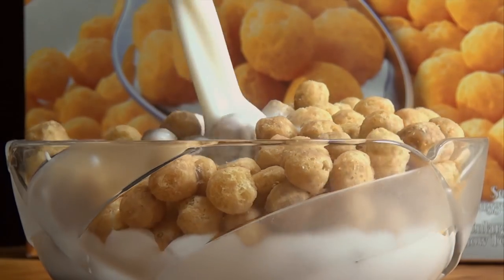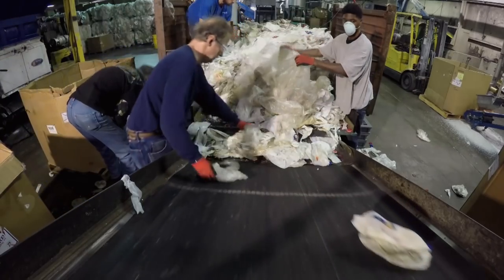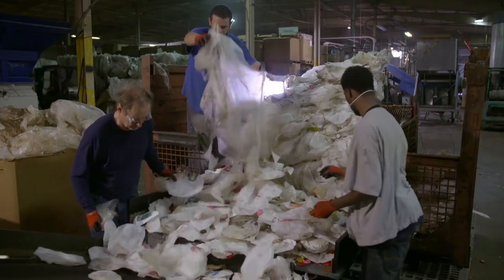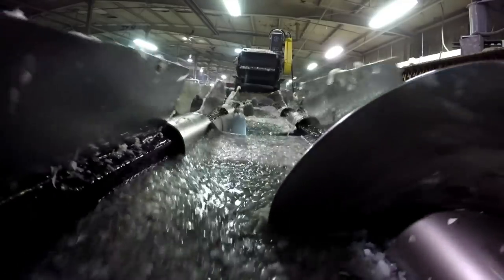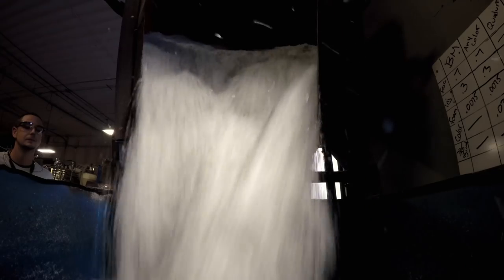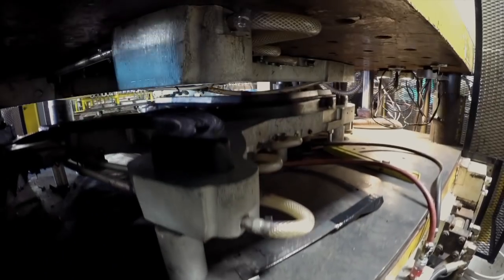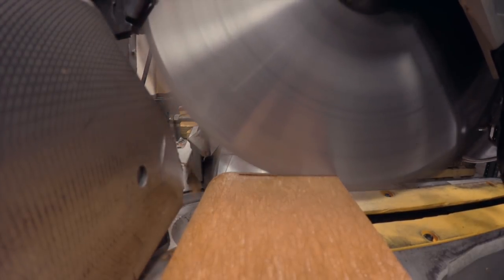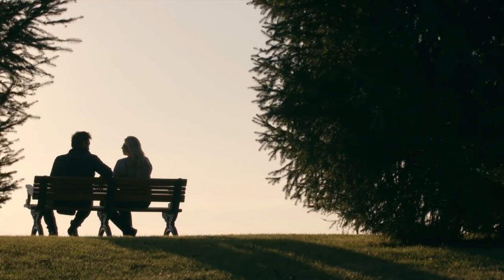How To Recycle Plastic Bottles Into A Park Bench | Made By Destruction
Did you know that plastic milk jugs can be recycled into a park bench? Find out how here!